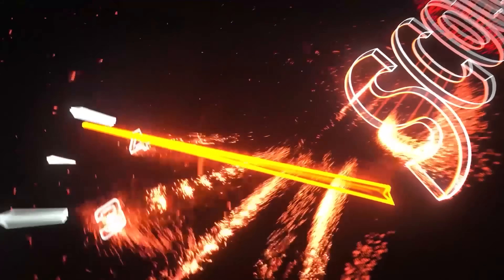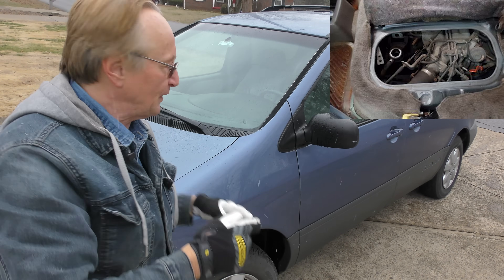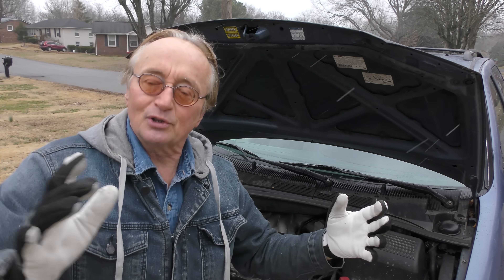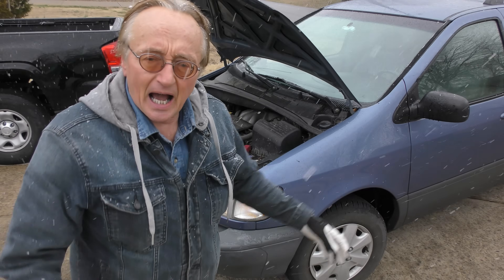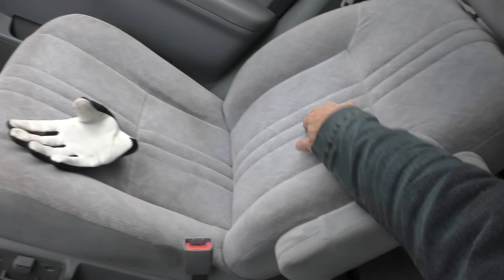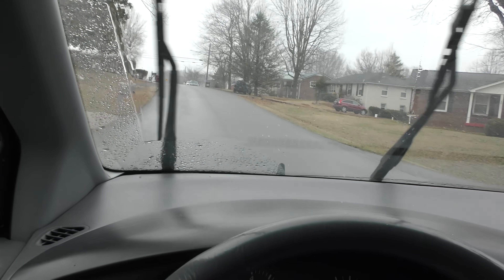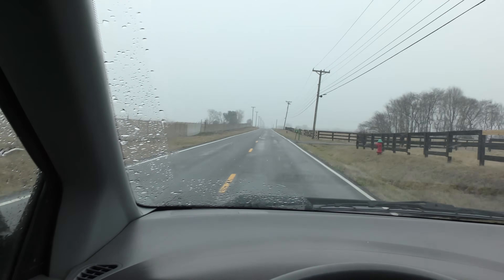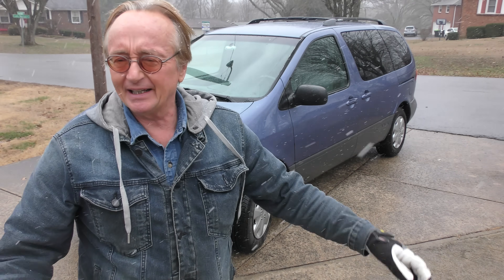If You Only Have $1,600, Buy This Vehicle Right Now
Minivan review. If You Only Have $1,600, Buy This Vehicle Right Now, DIY and van review with auto mechanic Scotty Kilmer. The best vehicle to buy. Minivans vs cars, which is better? The truth about the buying a minivan like Toyota Sienna. Should I buy a Toyota Sienna? Are minivans cool? Are minivans fun to drive? Car advice. DIY car repair with Scotty Kilmer, an auto mechanic for the last 55 years.

⬇️Scotty’s Top DIY Tools:
1. Bluetooth Scan Tool
2. Mid-Grade Scan Tool
3. My Fancy (Originally $5,000) Professional Scan Tool
4. Cheap Scan Tool
5. Dash Cam (Every Car Should Have One)
6. Basic Mechanic Tool Set
7. Professional Socket Set
8. Ratcheting Wrench Set
9. No Charging Required Car Jump Starter
10. Battery Pack Car Jump Starter

1. Bluetooth Scan Tool
2. Cheap Scan Tool
3. Professional Socket Set
4. Wrench Set
5. No Charging Required Car Jump Starter
6. Battery Pack Car Jump Starter

►Here's our weekly video schedule:
Tuesday: Auto repair video
Wednesday: Viewers car mod show off
Thursday: Viewer Car Question Video AND Live Car Q&A
Friday: Auto repair video
Saturday: Second Live Car Q&A
Sunday: Viewers car show off